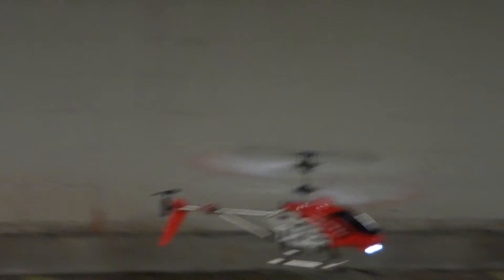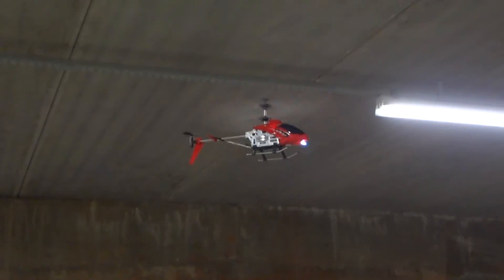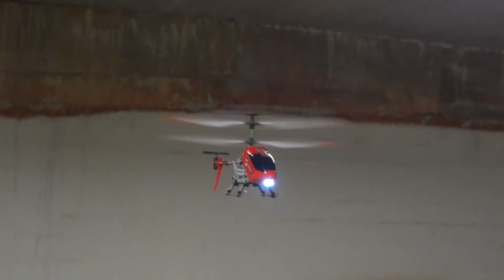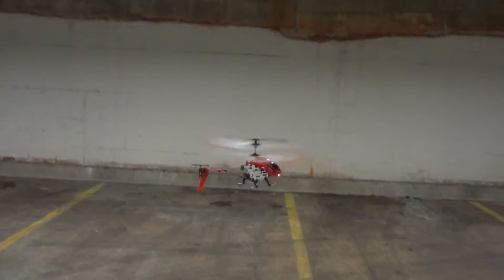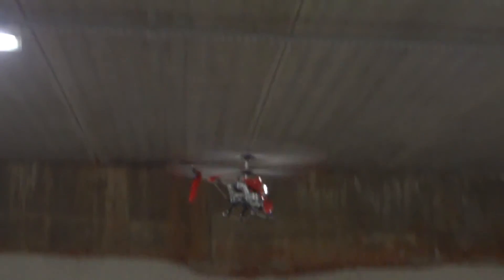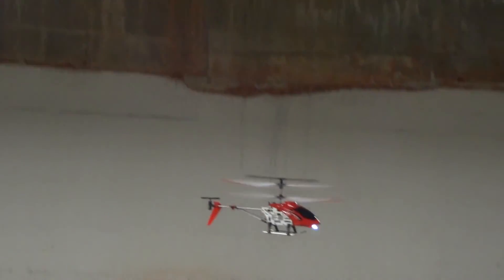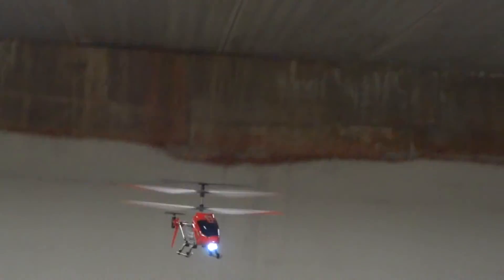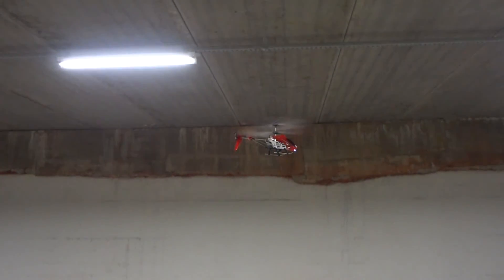RC Electric Helicopter Blast V1 Gyroscope Metal Series 3.5ch - Pedix Comercial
RC electric Helicopter model Blast V1, 3.5 CH with Gyroscope system, metal series, two main motors, one tail motor, coaxial pattern, complete, assembled and ready to fly. Very, very stable and easy to fly, appropriate for beginners or for training of experienced pilots.

PEDIX COMERCIAL - Modelismo Profissional - Automodelos, Aeromodelos, Nautimodelos, Helicópteros, Drones, Peças de Reposição - Visite nosso